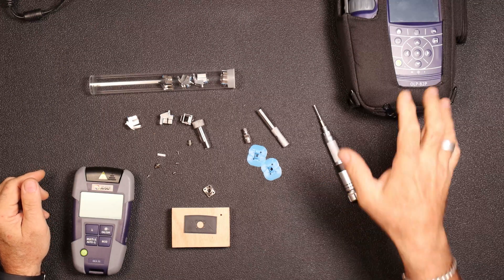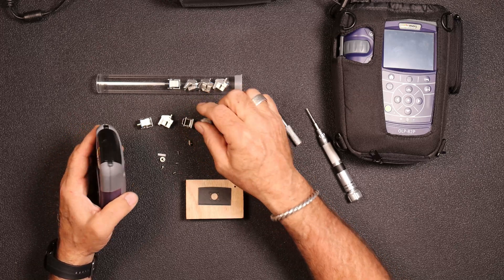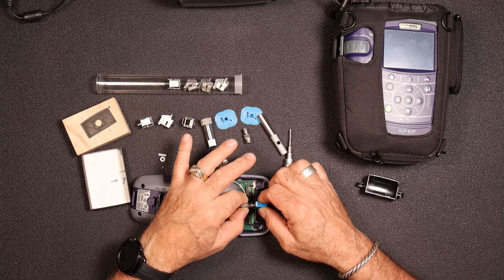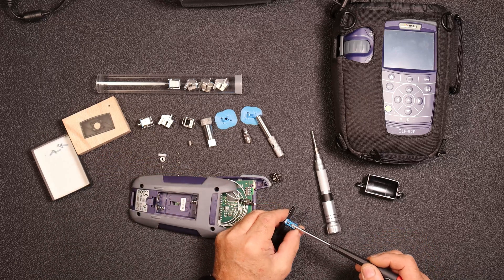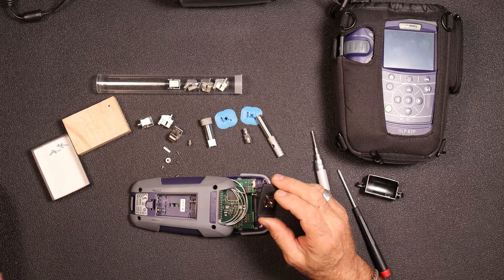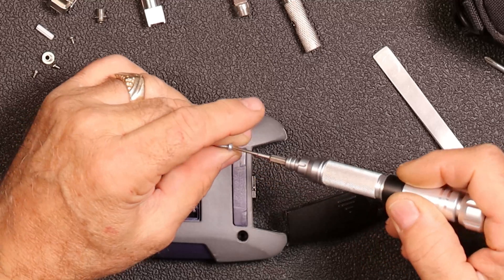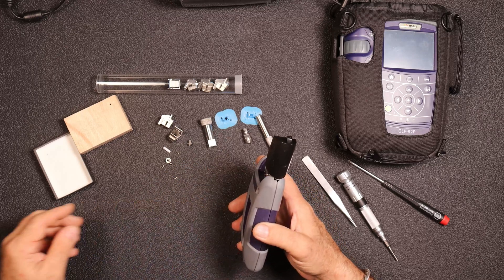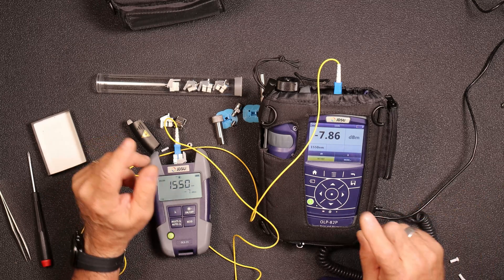OLS 35 Quick Change Adapter Conversion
If your OLS-35 (Optical Light Source) has a fixed connector adapter, this video will walk you through the process to convert to a quick change adapter. The quick change allows more flexibility and for us, and allows us to standardize connectors across all of our platforms which allows us to use test cords from OTDR to Light Source without having to hunting down a mating patch cord to go from one connector form factor to another.

VanTek has a kit available if you would like to do the conversion, or if you prefer you can send us the unit and we can provide the service.

or give us a call for more information.